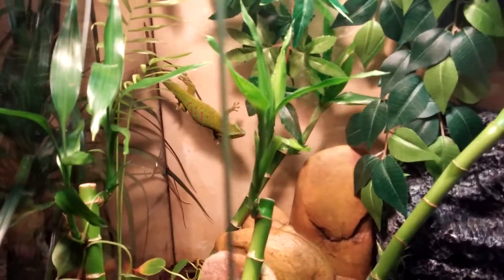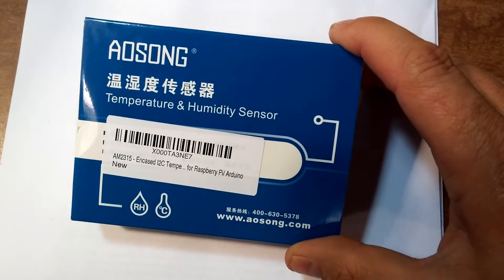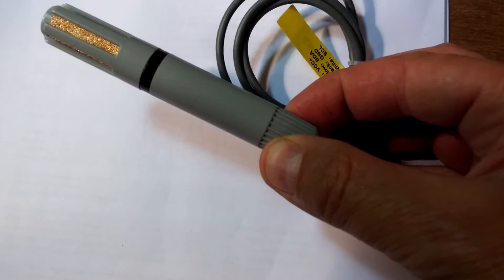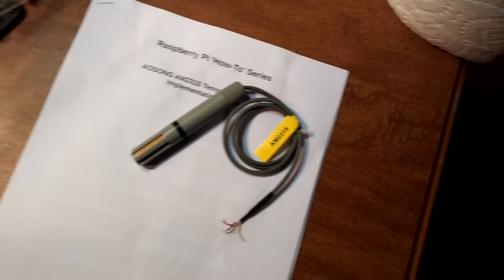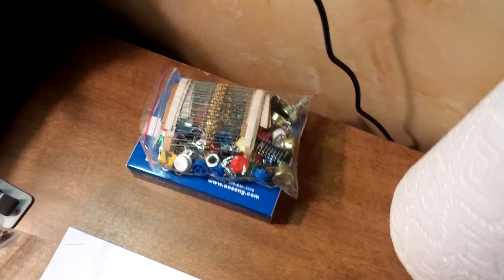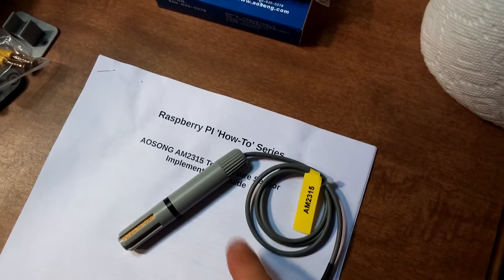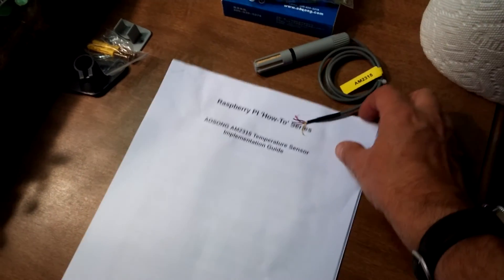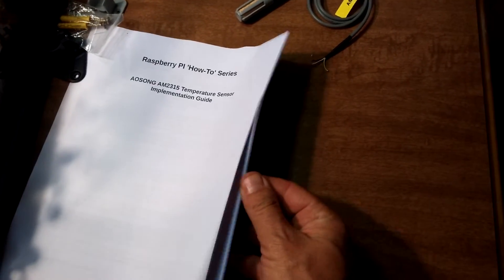AM2315 Temp and Humidity Sensor Raspberry Pi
Implementation of the AM2315 Temp and Humidity sensor to Raspberry Pi

Correction:
AM2315 Takes (2) 10k Ohm Resistors from Vcc to SCL and SDA
Ground to Ground
Red to 3.3 Volt
White to SCL
Yellow to SDA